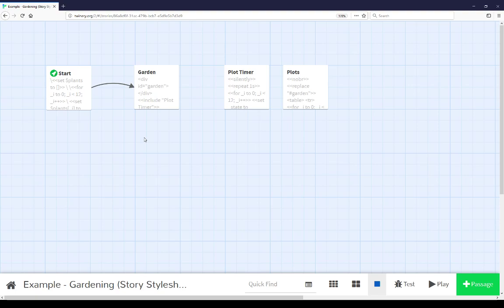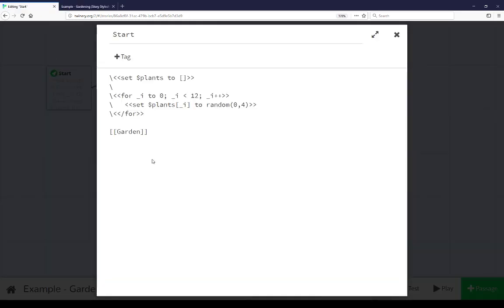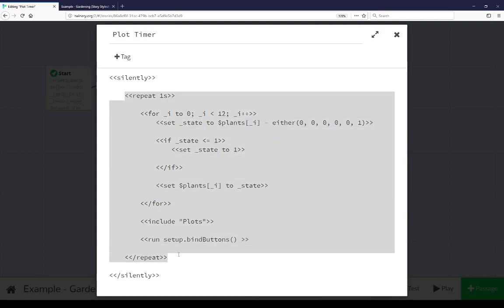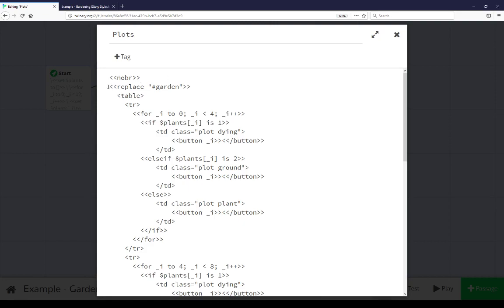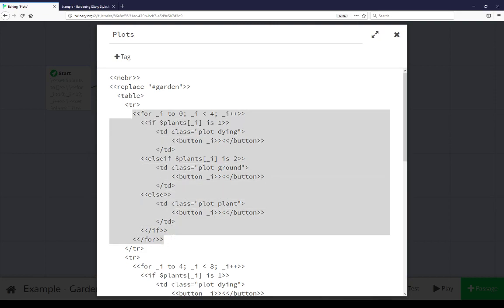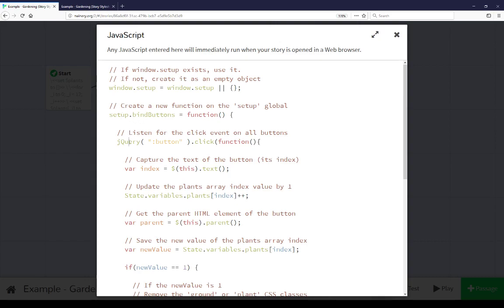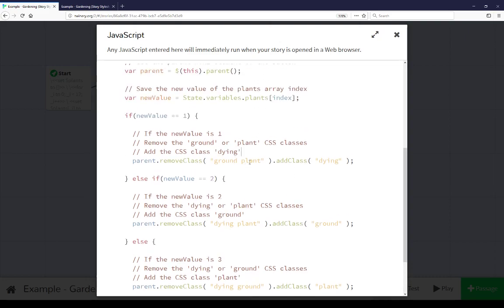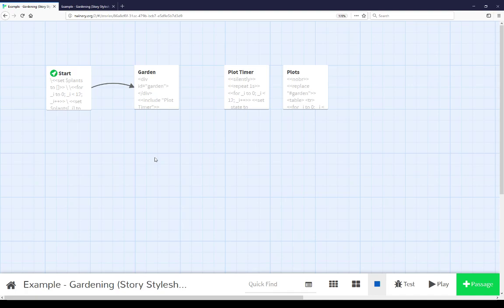Twine 2.2: Learning Twine: Example - Gardening (SugarCube 2.28)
This video is a brief overview of using Story Stylesheet, Story JavaScript, and multiple macros in the SugarCube story format.